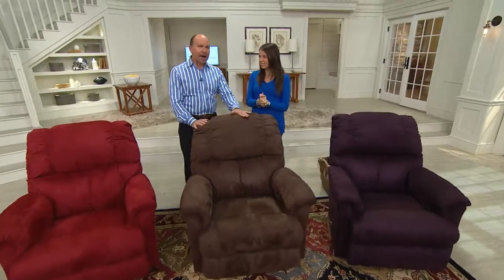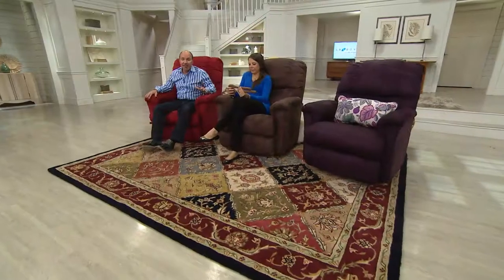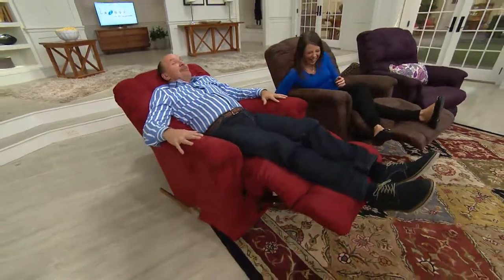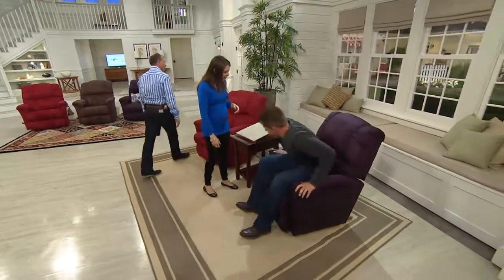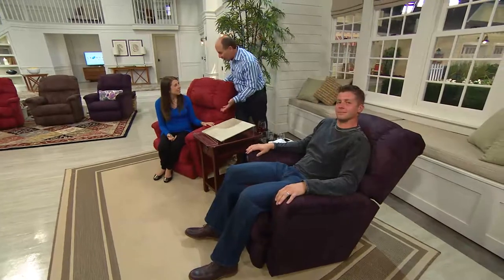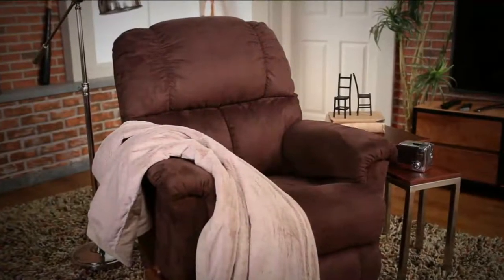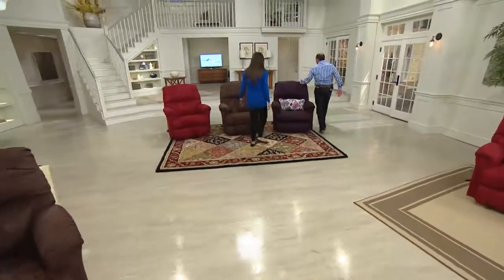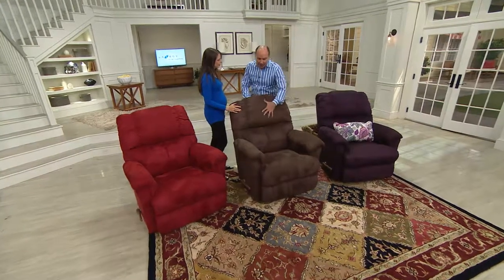Ships 10/17 La-Z-Boy Classic Rocker Recliner with Extended Handle with Dan Wheeler